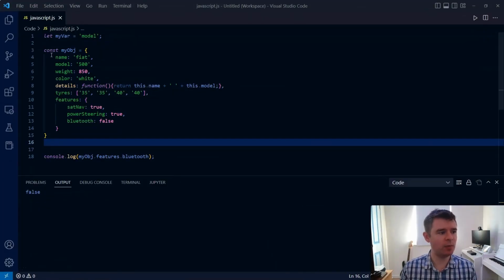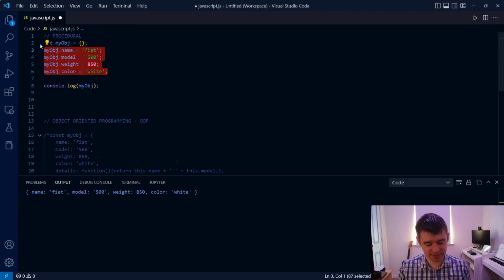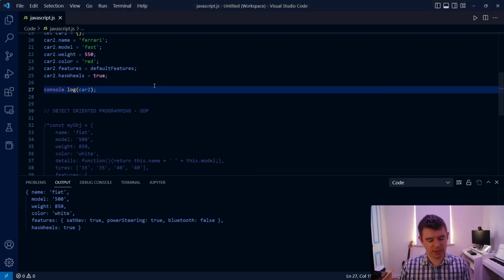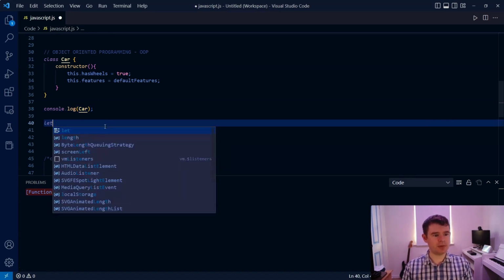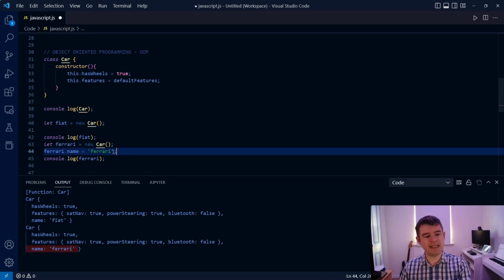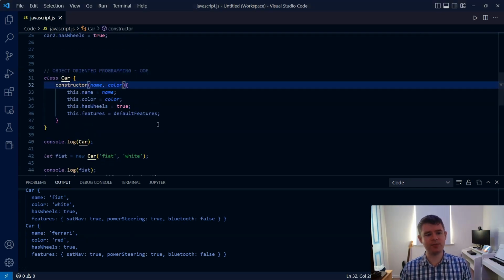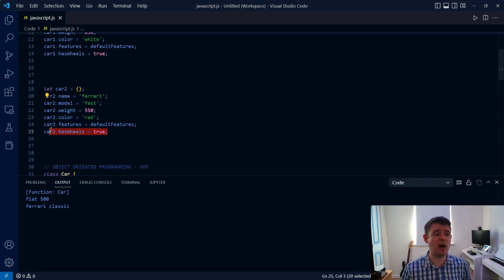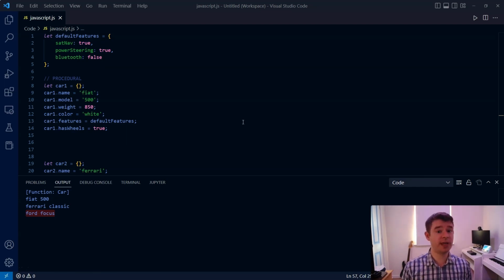Classes and OOP in Coding - Core Coding 11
This is part 11 of the Core Coding series where we discuss classes and OOP (Object Oriented Programing). Watch this video to learn the differences between object oriented and procedural programming. We'll see examples of both using javascript.

00:00 Introduction
00:48 Procedural programming
01:56 Limitations of procedural
04:03 Object oriented programming
07:25 Using constructor functions
09:38 Adding an object method
11:57 OOP Summary